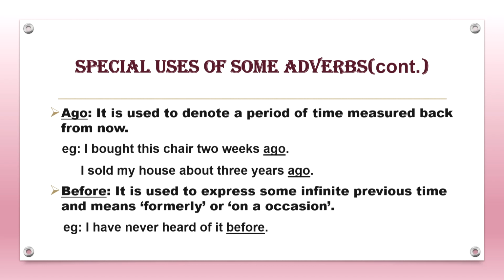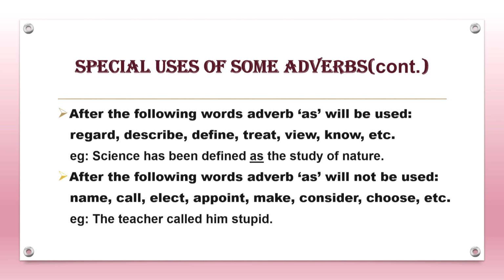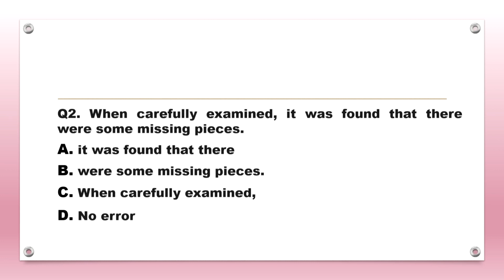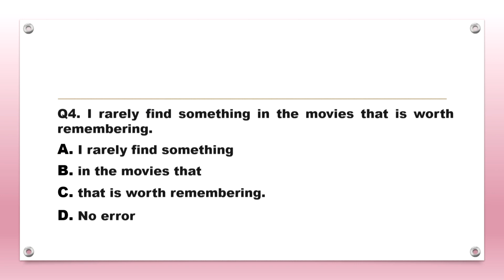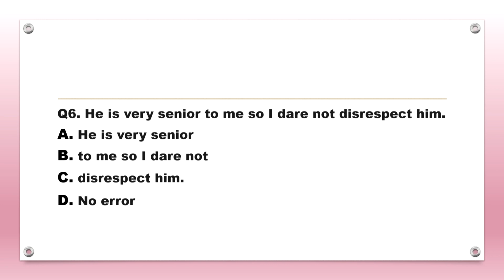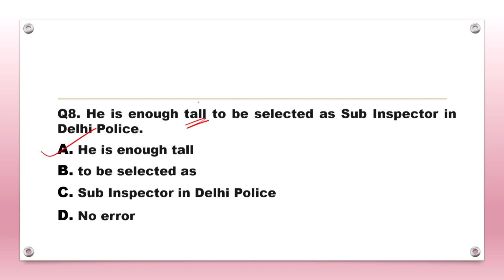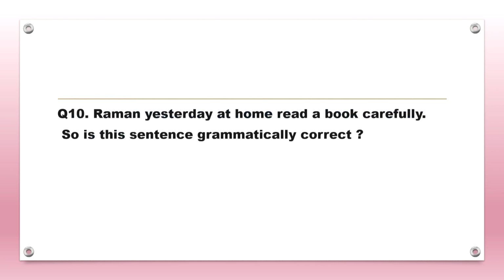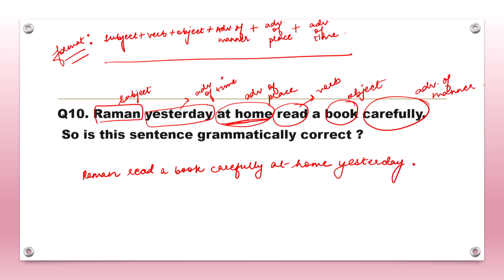Adverbs Part-3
Subject: English Language
Programme Name: Adverbs
Course Name: CLAT

In this video, we have further explored the topic of adverbs in English grammar.

📡 Key Features:
Syllabus-focused Content